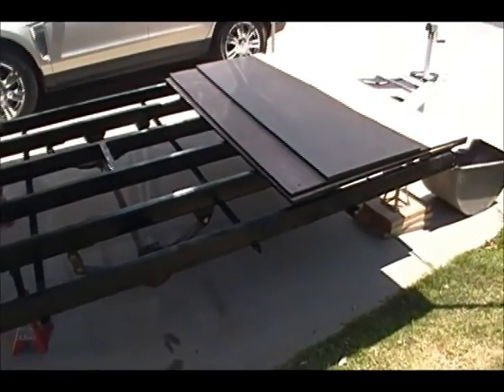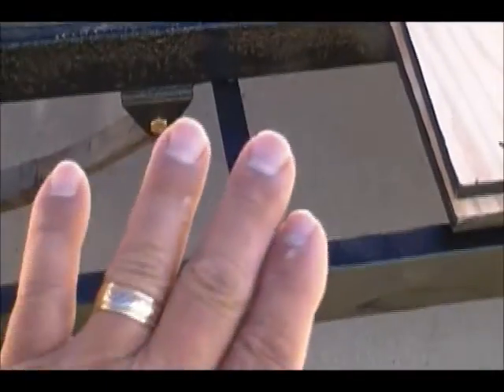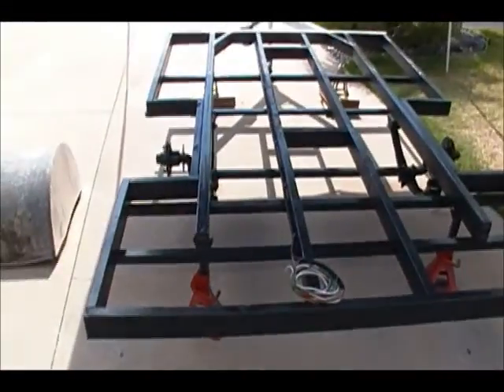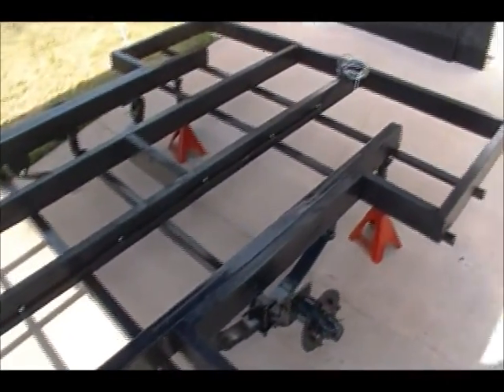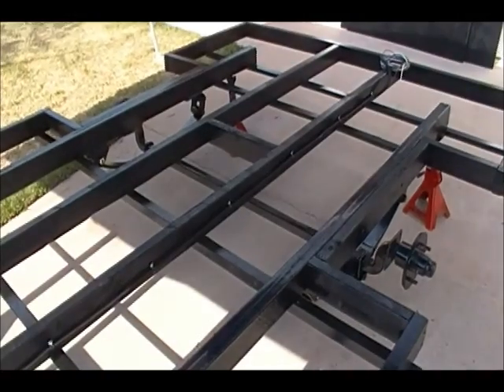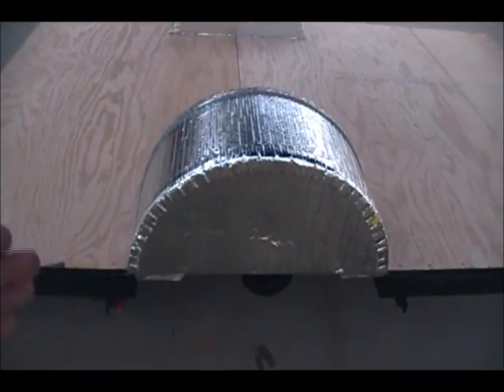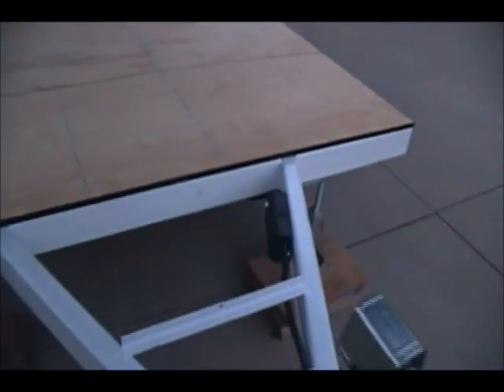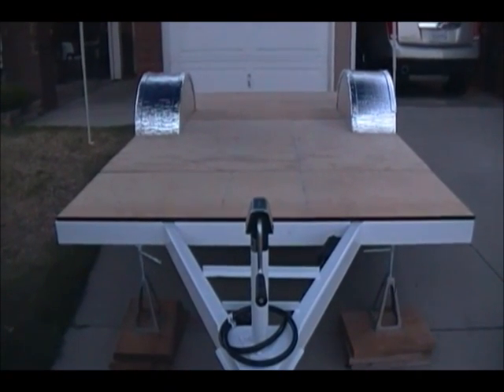1959 Lincraft Vintage Travel Trailer Rehab Pt 11